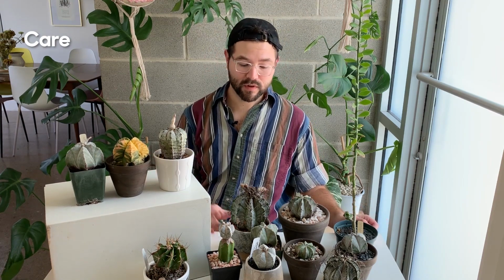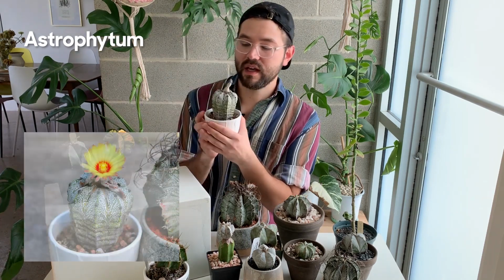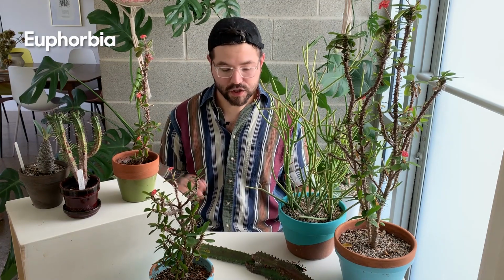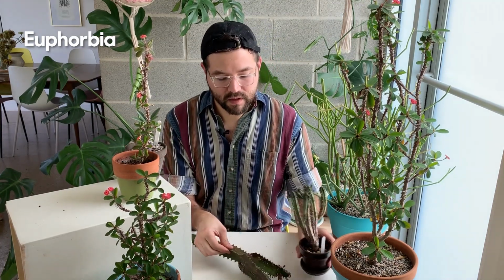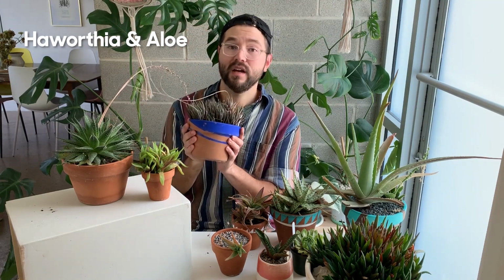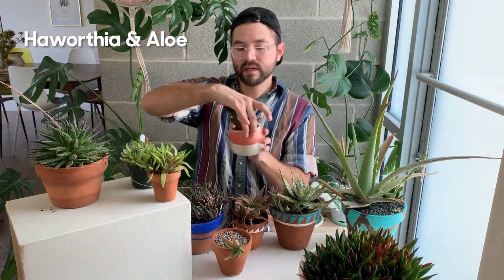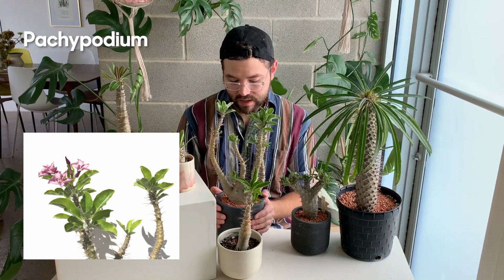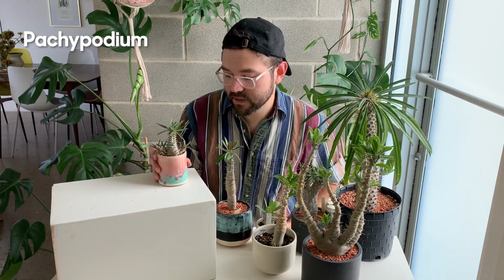Cactus and Succulent Tour (Part 1) • Baetanical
Part 1 of the Baetanical Cactus and Succulent Tour!  This half goes into general cacti and succulent care, Astrophytum, Euphorbia, Aloe, Haworthia, and Pachypodium!  Second half goes into Adenium, general cacti, general succulents, and seedlings.

All my favorite supplies in one place!